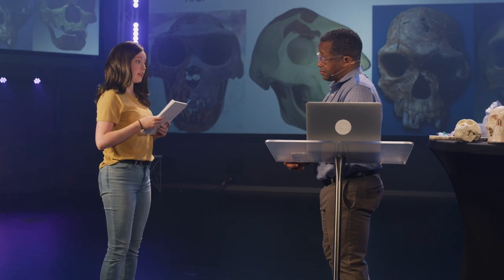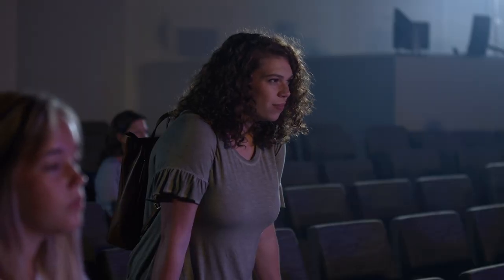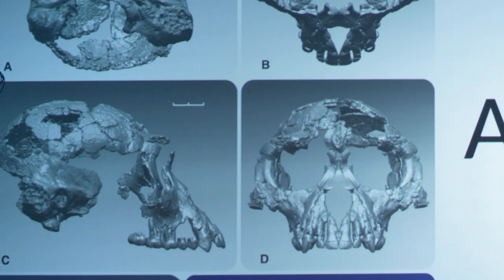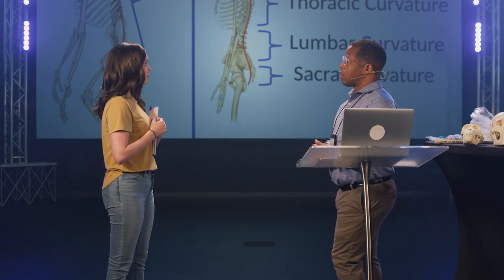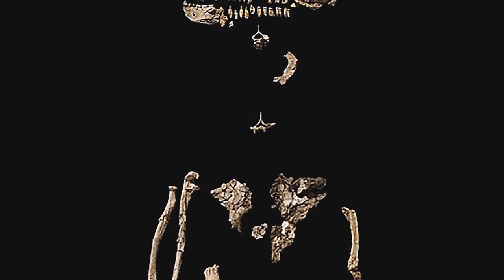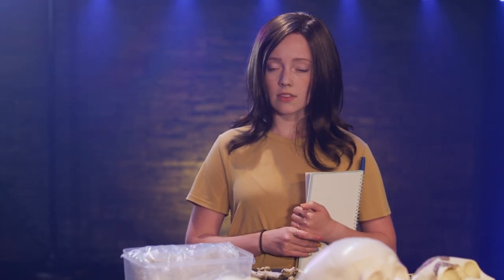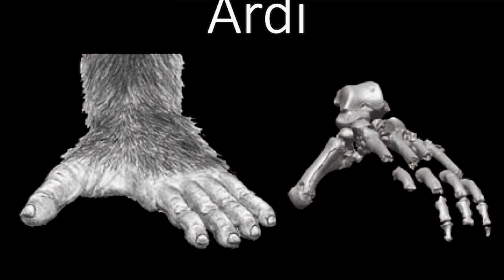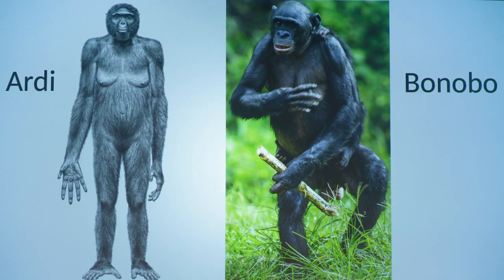Genesis Impact Clip - Ardipithecus Ramidus "Ardi"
Natural history museums everywhere display a line-up of ape-to-human icons that supposedly show how humans evolved from ape-like creatures millions of years ago. Ardipithecus ramidus, or “Ardi” is one of these famous icons, supposedly holding the “4 to 5 million years ago” time slot. Is Ardi evidence for human evolution or is she just an extinct ape?